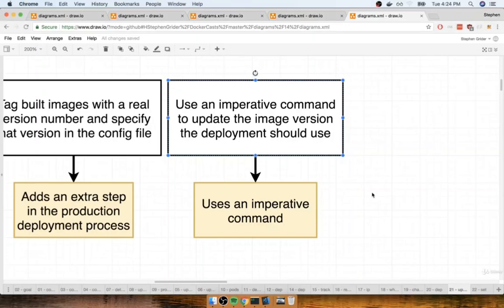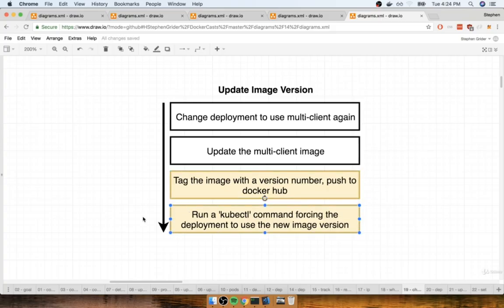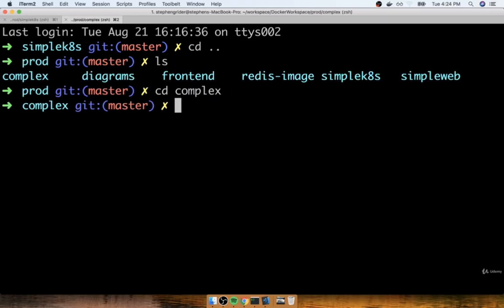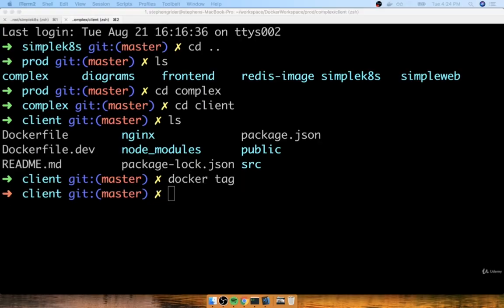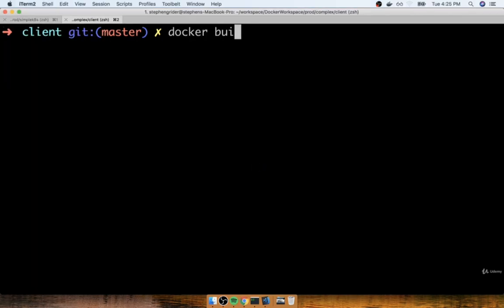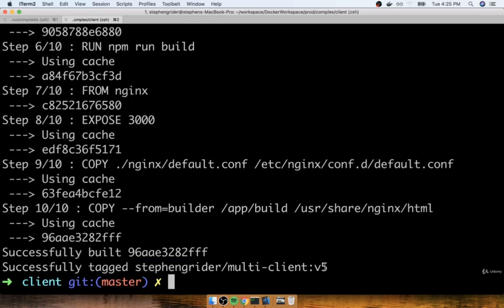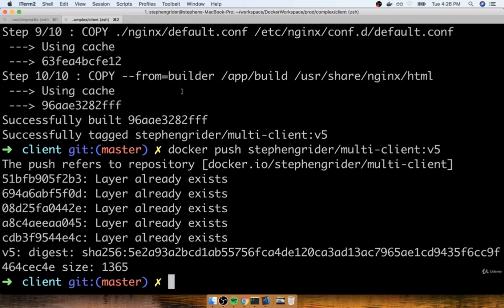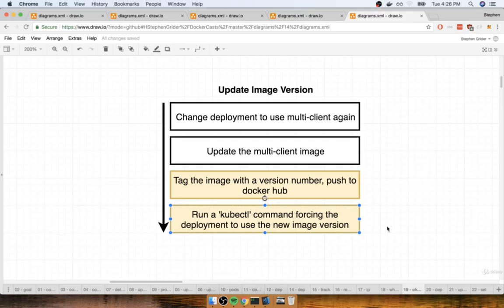176 Imperatively Updating a Deployments Image